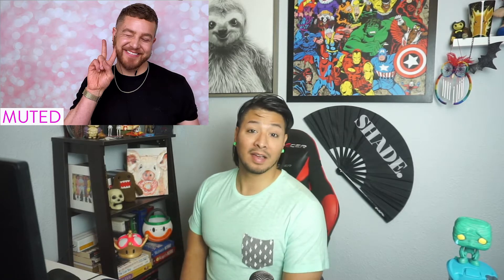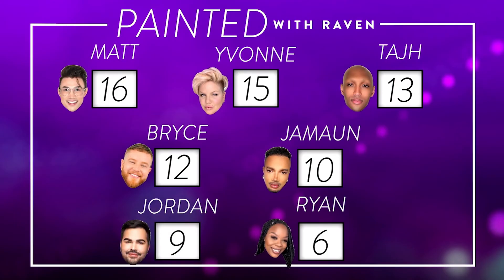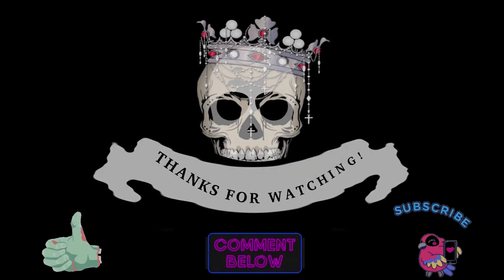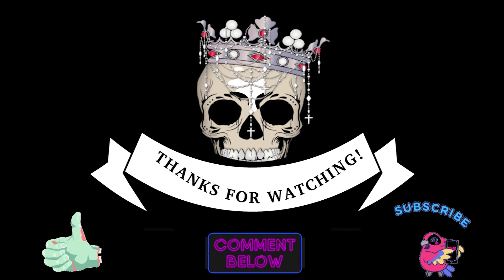Painted With Raven! Episode 6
The artists must pair up and show us their best identical twin looks! Are they going to have us seeing double?